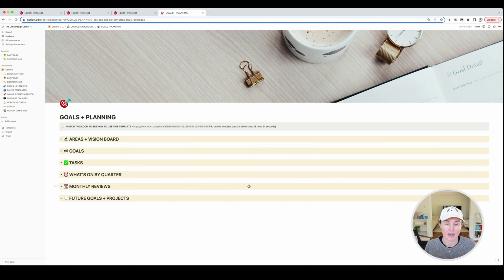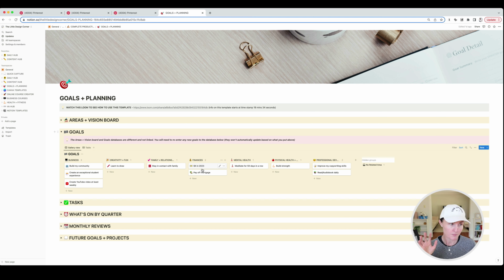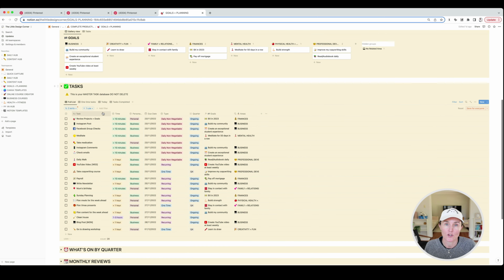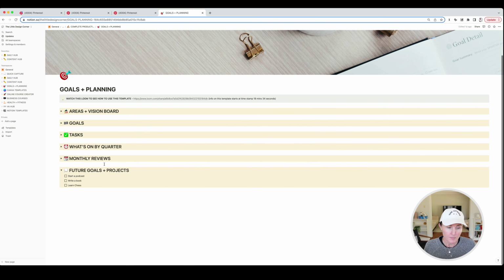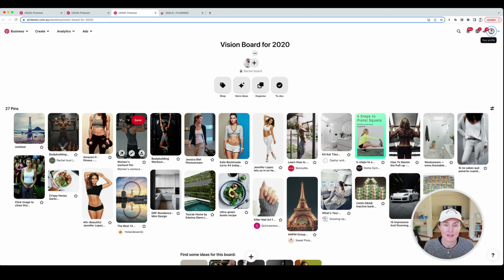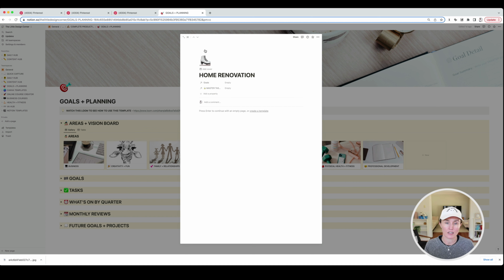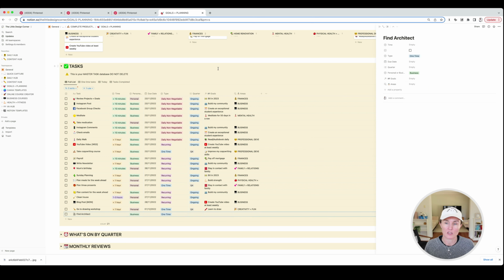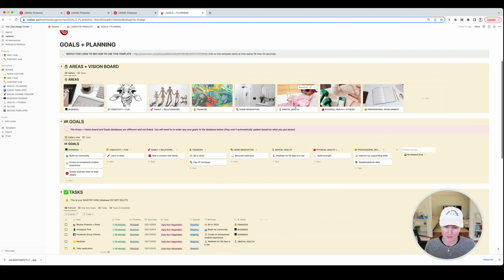How to SET GOALS for 2023 (+ TRACK them) | 2023 GOAL PLANNING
Join my business mentoring program ⤵️

Full full catalogue of courses + templates for interior designers  ⤵️

🤓 I have a PhD in business but left the corporate world in 2013 to pursue my dreams of starting my own interior design business.

🤑 And in 13 years I've gone from working for free for a few friends to creating a multi-million dollar a year online education business that’s done $13 million + in revenue (with no staff and no meetings in my diary!)